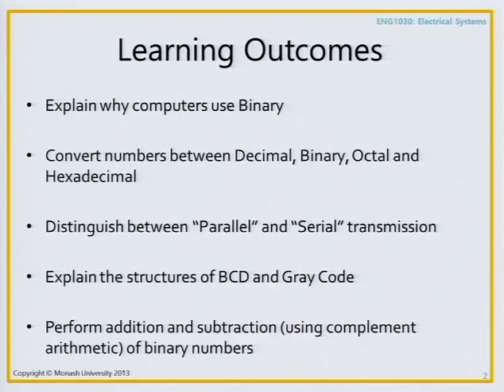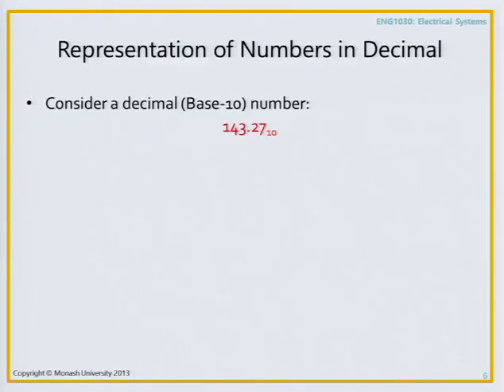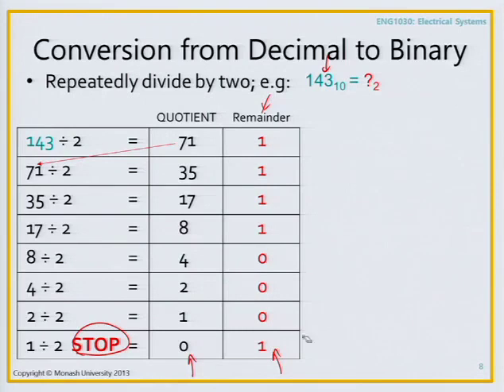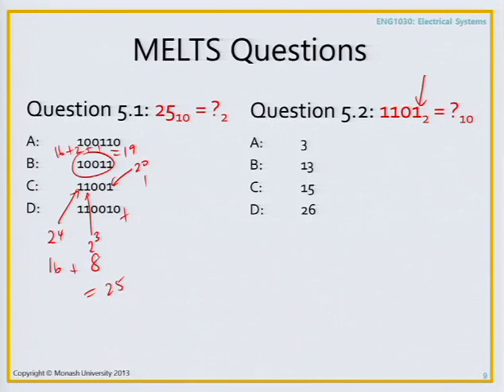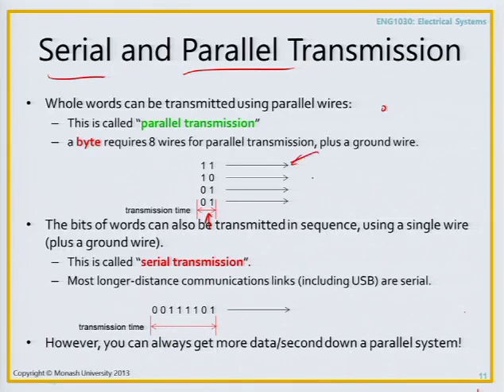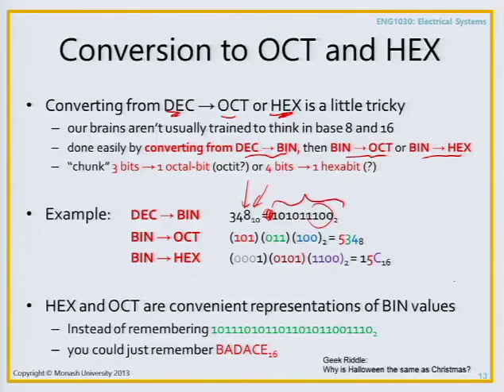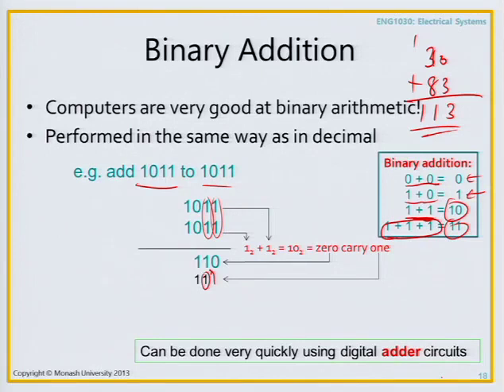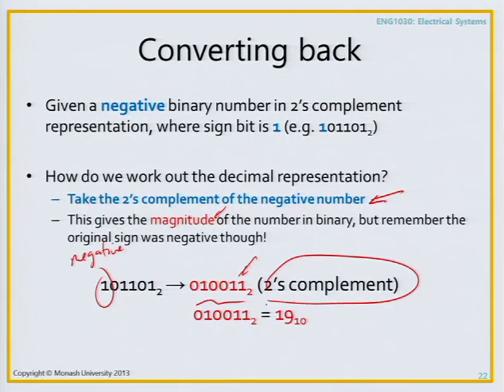ENG1030 L14 - Binary Arithmetic